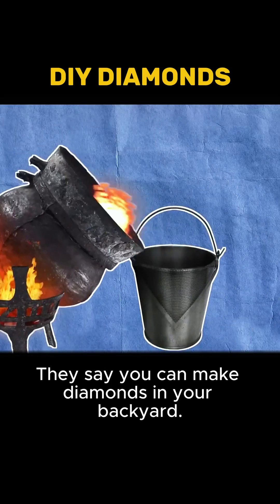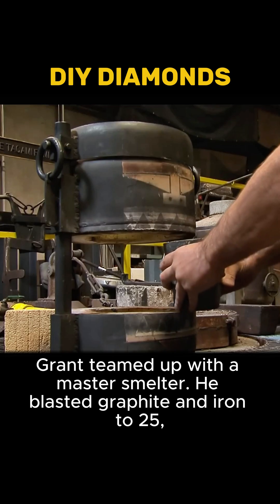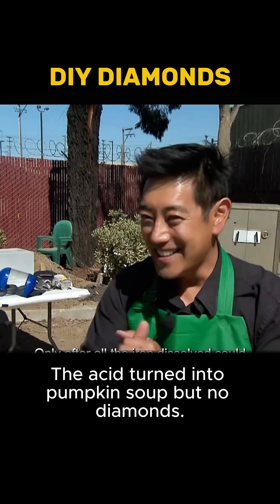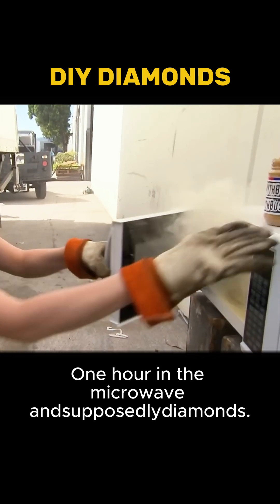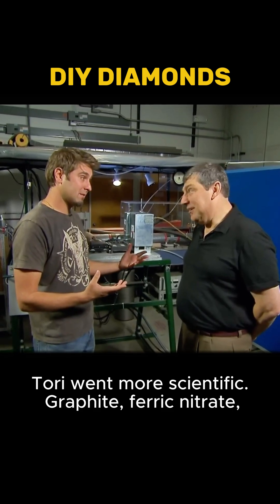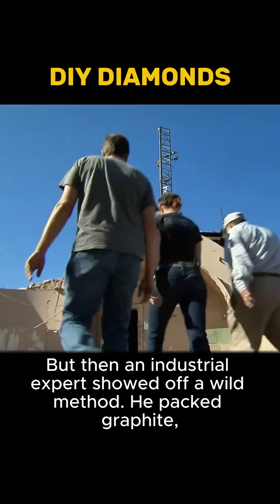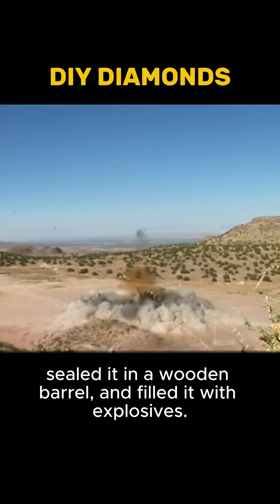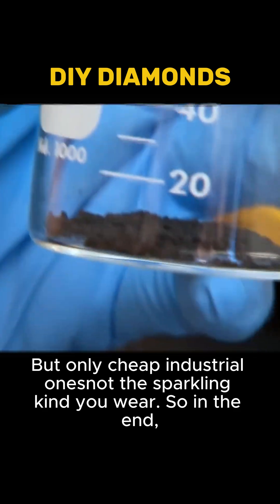They say its possible but I bet you wouldn’t want it.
💎 Can you really make homemade diamonds with peanut butter, graphite, or even explosives?

In this 90-second science short, we test the wildest diamond-making myths:
✅ Graphite in molten iron + acid
✅ Peanut butter in the microwave
✅ Pressure cooker with a diamond seed
✅ Explosive detonation experiment

The results? Not what you think.
Diamonds may be forever, but shortcuts aren’t.

🎯 Perfect for curious minds who love quick science and myth-busting experiments!

⏰ New science experiments daily at 2 AM EST